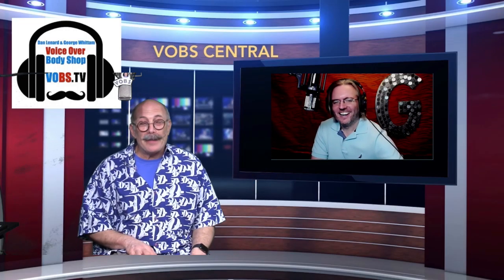VOBS - TECH-TALK #32!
8000 Viewers A month Can’t Be Wrong!
VOBS TECH-TALK #32 is Ready for your eyes and ears.

In 2011, who would have thought anyone would want to watch or listen to a TV show about home voice over studios?  9 years later, Dan Lenard and George Whittam continue to talk shop, and people can’t seem to get enough!  Click in to VOBS TECH-TALK #32 and find out why.

In this weeks fact filled, fun and entertaining episode, we talk about what you’re NOT supposed to do with remote sessions, remotely working to picture for ADR, a discussion on Dynamic mics vs. studio condensers, lots of questions on this mic vs. that, processes in Twisted Wave, and .. how to scare away birds? Plus, much more!

Surprisingly compelling use of your time. It will be on all week on our homepage, VOBS.TV, on Facebook @ our podcast for those of you who love to listen on the go! (If you are going anywhere)

Our wonderful supporters in this extraordinary times are:
Voiceoveressentials.com, VOHeroes.com, Sourceelements.com, VoiceOverXtra.com, VOICEACTORWEBSITES.com and JMC Demos